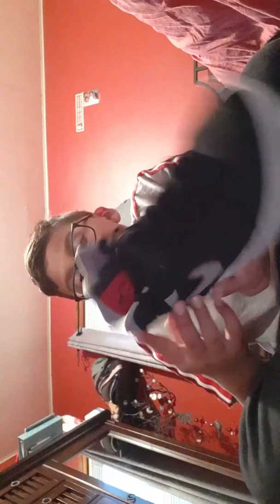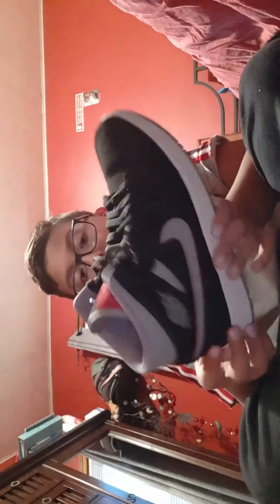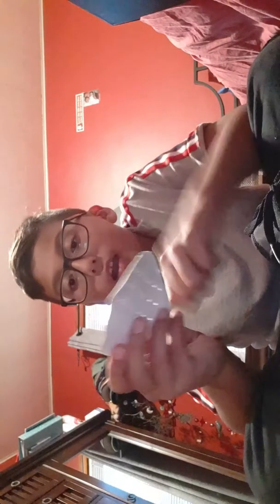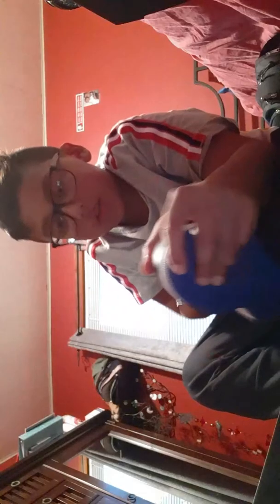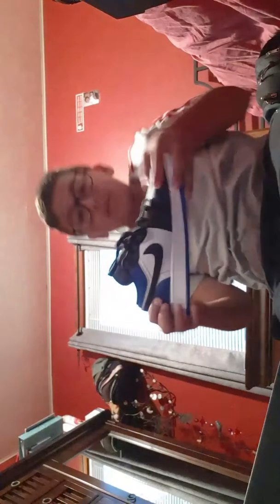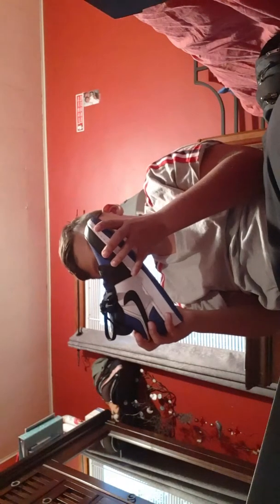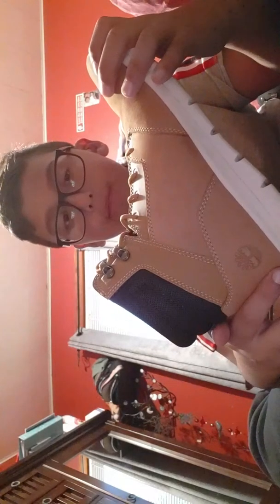3 cool sneaker shoes